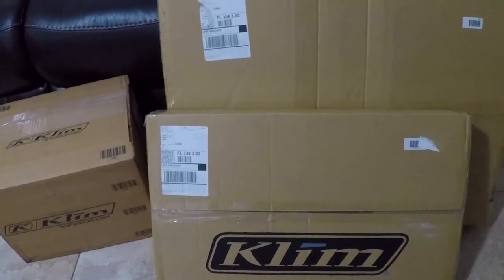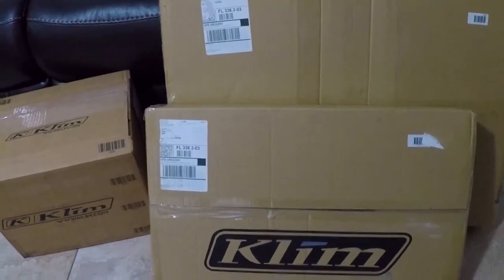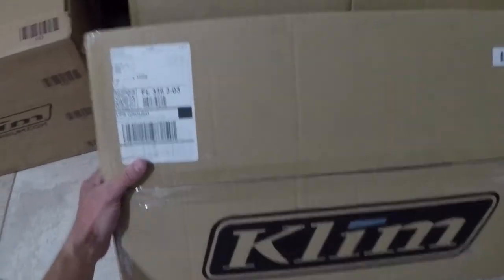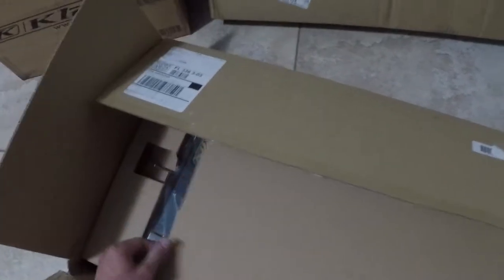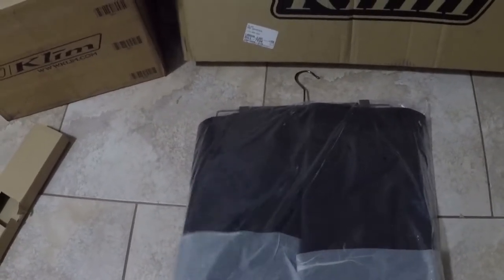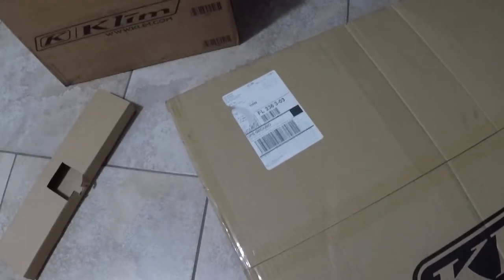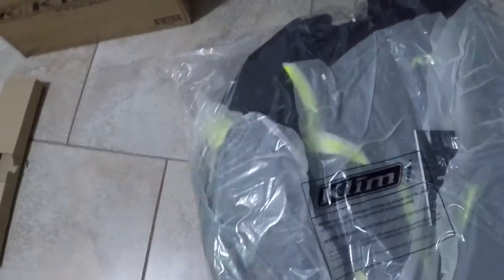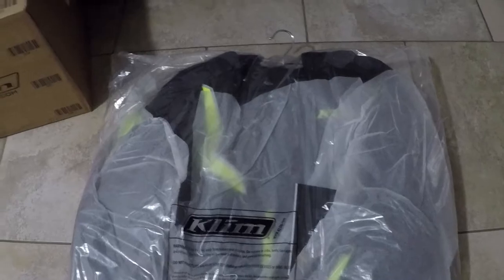KLIM Gear Protection Guarantee - Replacement Warranty Works!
Crashed in your KLIM gear? No worries, they have you covered. KLIM offers a 5 year crash warranty for replacement.

Badlands Pro Jacket:

Badlands Pro Pant:

Krios Helmet: